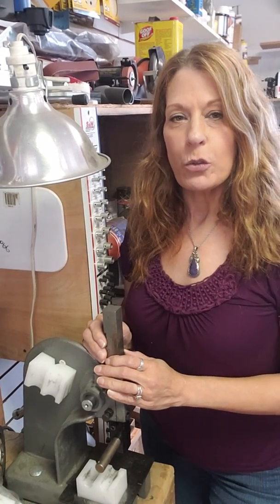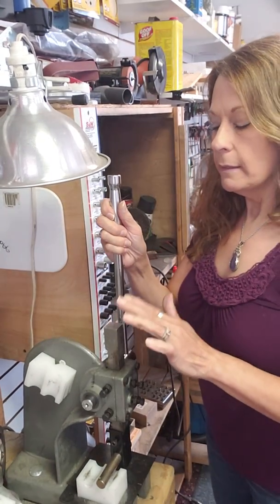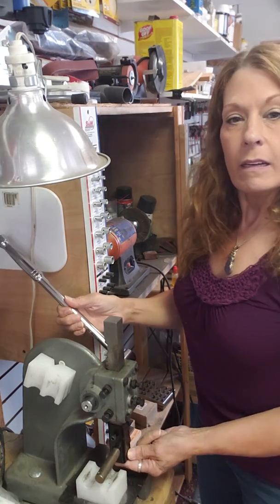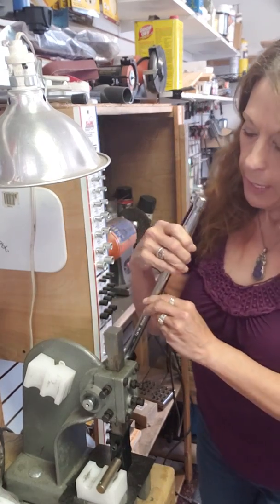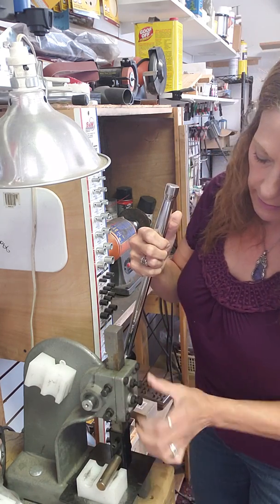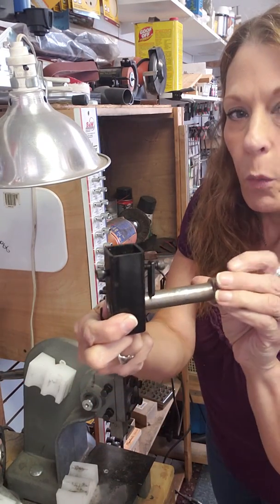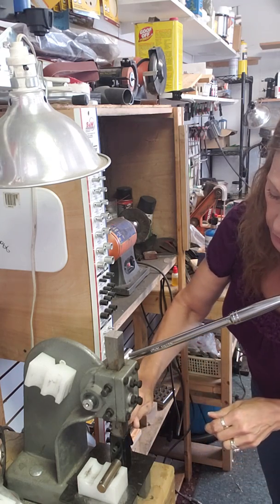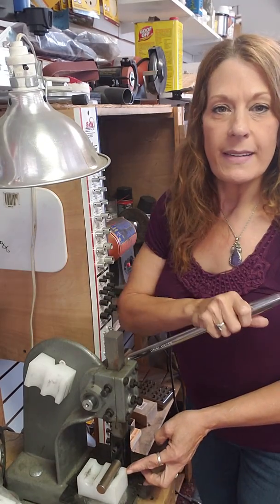Setting up your Flatwearable Silverware Bending Press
Critical information on how to set up your arbor press for use with our silverware bending tool.